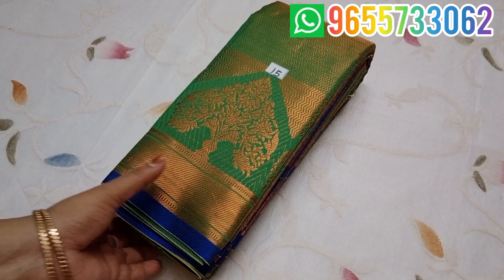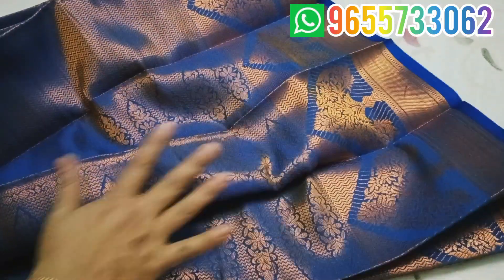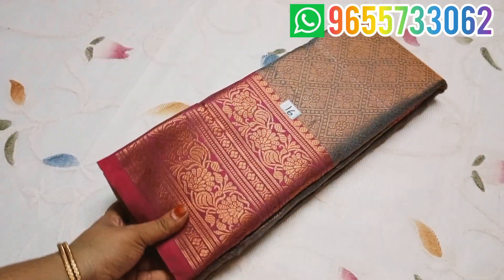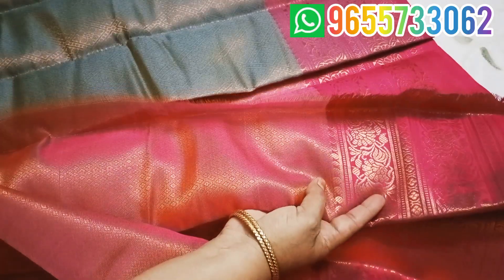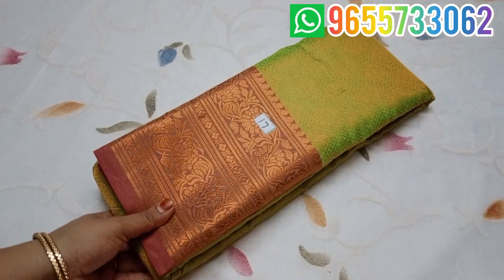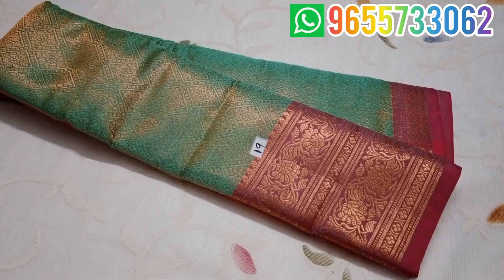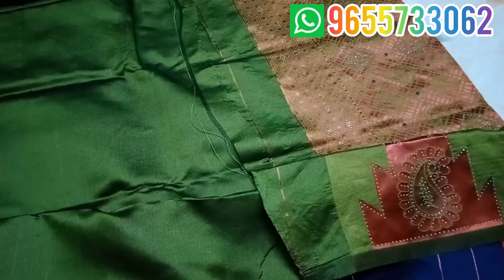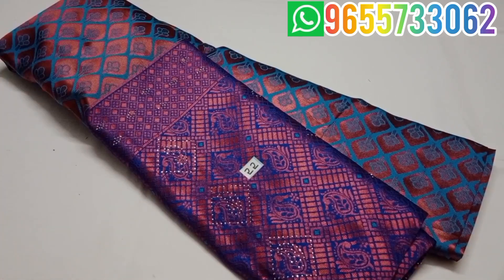BEST PRICE ✨️COPPER SILK SAREES COLLECTION S✨️ (09/06/23)